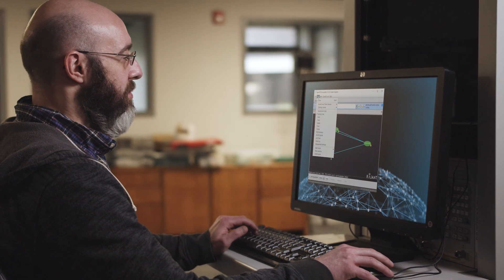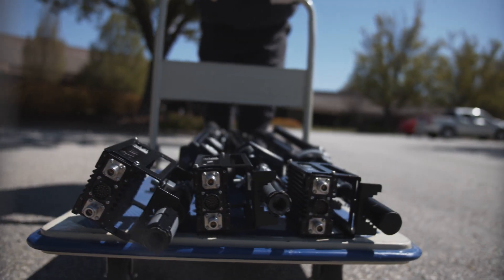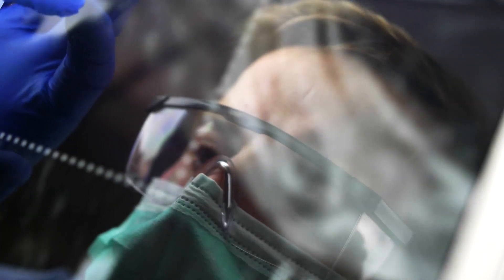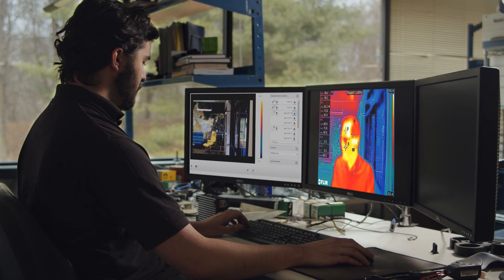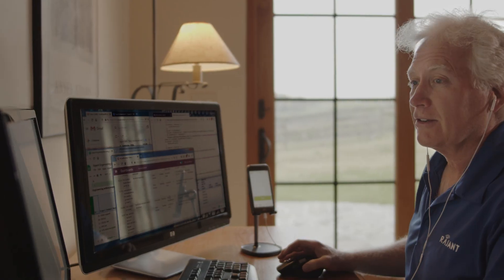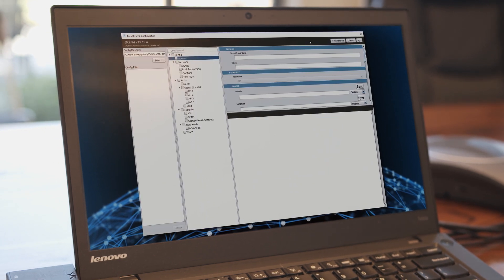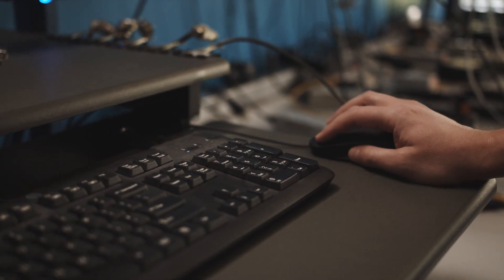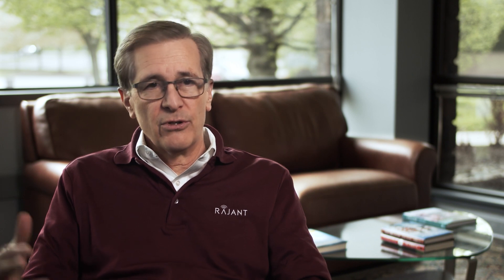Rajant - The Story of Resilience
Behind the technology are the resilient people of Rajant. The staff, channel, suppliers, and extended family converging to thrive without a single point of failure. Together, there is purposeful work within an environment that honors innovation and “giving back” in equal measure.

0:00- Automating network
0:35- Emergency Response Rapid Deployment Kit
2:55- Response to Pandemic